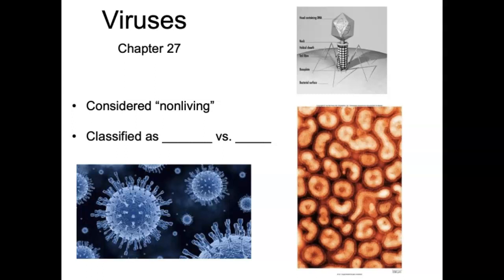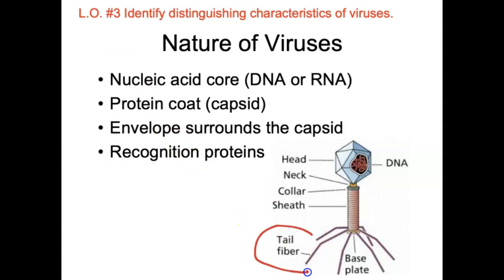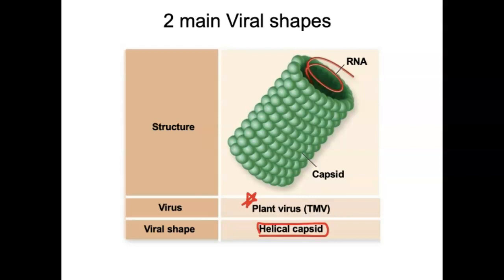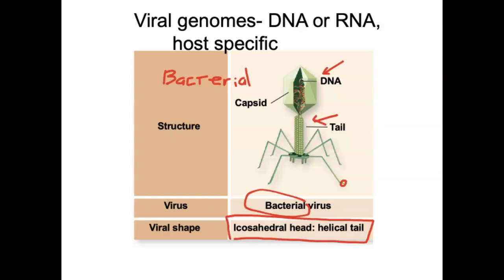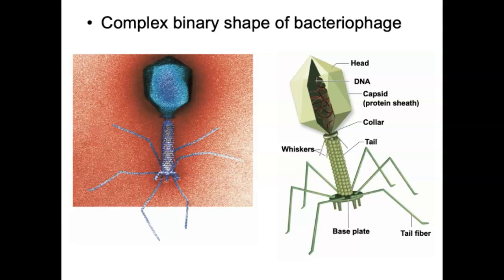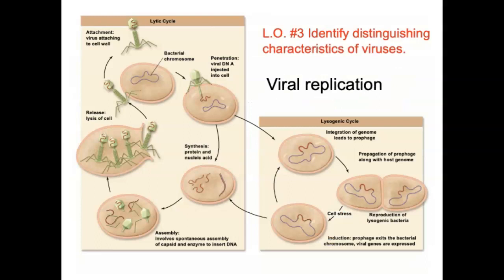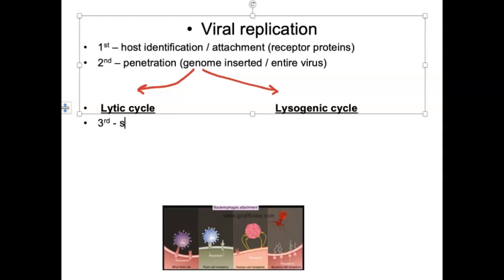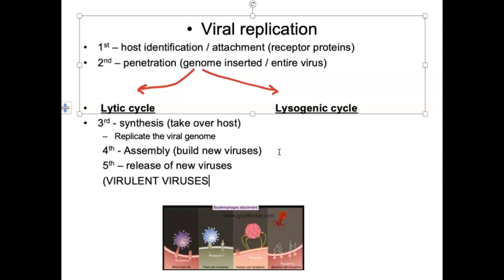Bio 112 Viruses Part 1